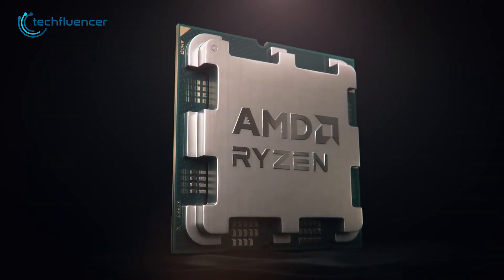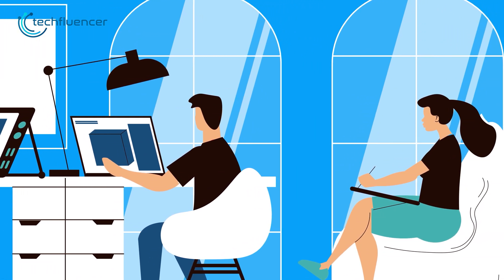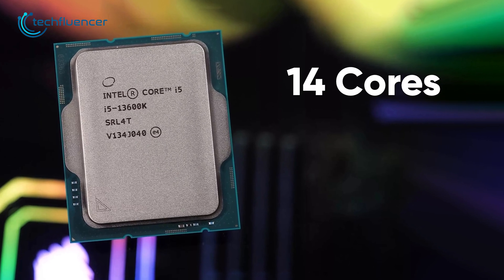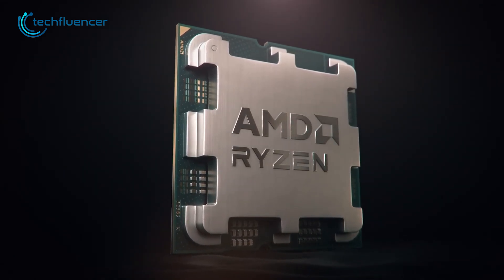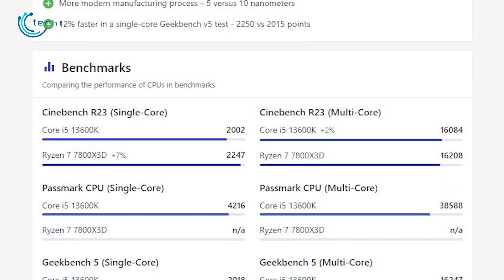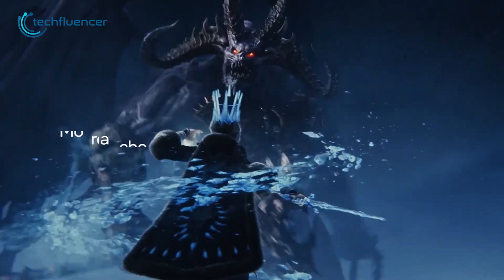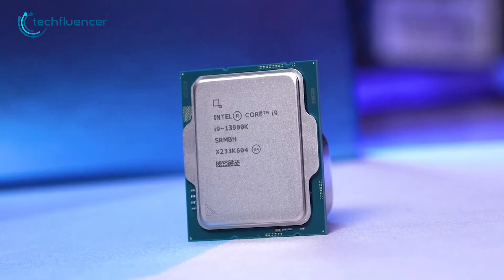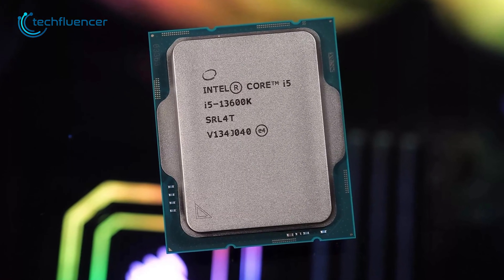Ryzen 7 7800x 3D vs Core i5 13600k - Mid Range CPU Battle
Ryzen 7 7800x 3D belongs to AMD’s recently launched 3D processor lineup and by the looks of it, it is looking quite a capable CPU. But when it comes to this or the Intel Core i5 13600k, which one will you choose?